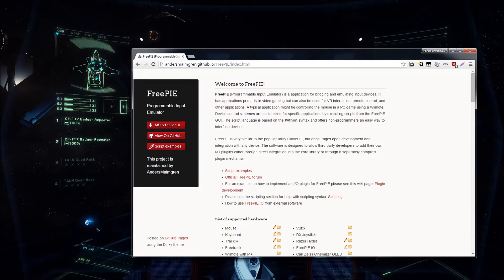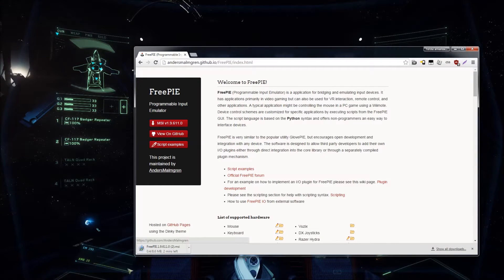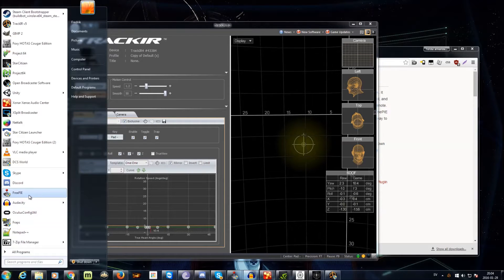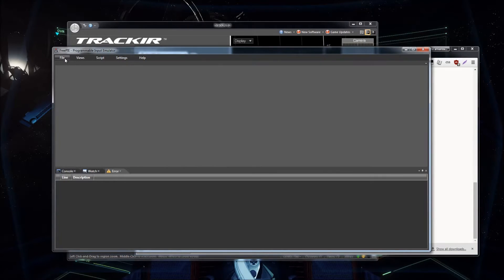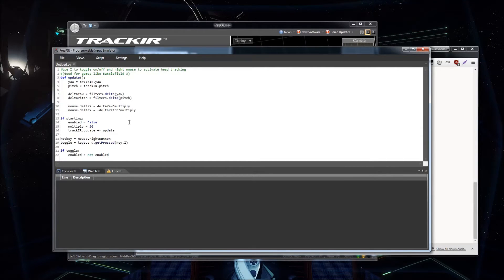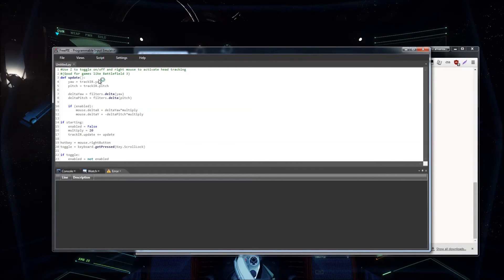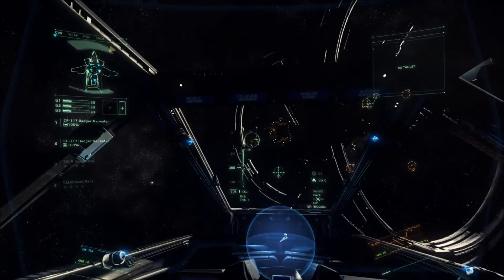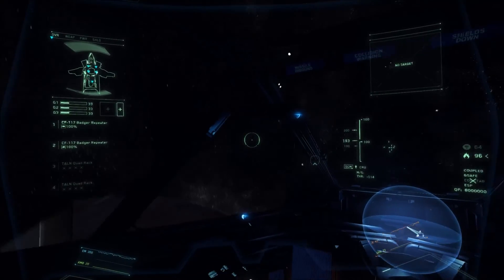Small (not very good) tutorial on how to use trackIR (mouselook) in Star Citizen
Use the following script, or make your own.